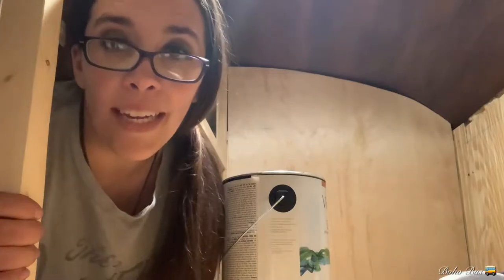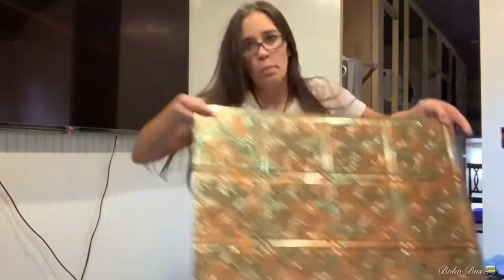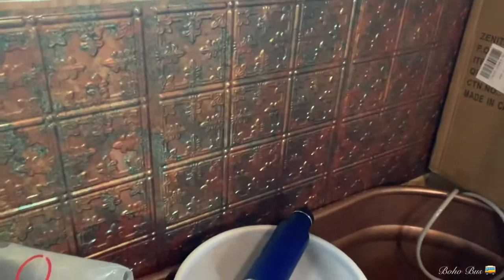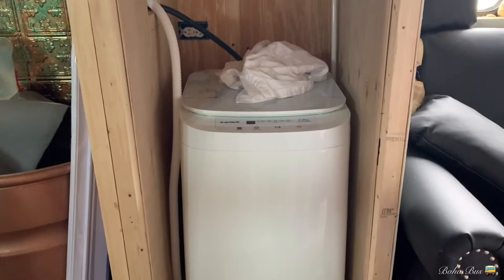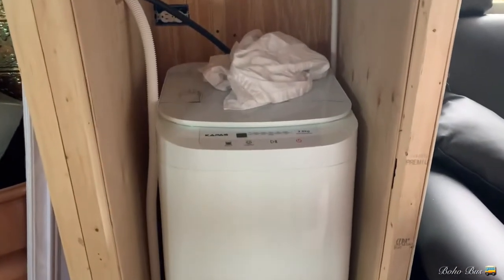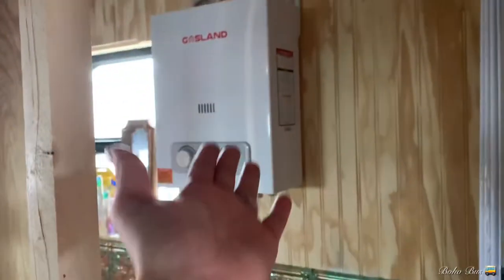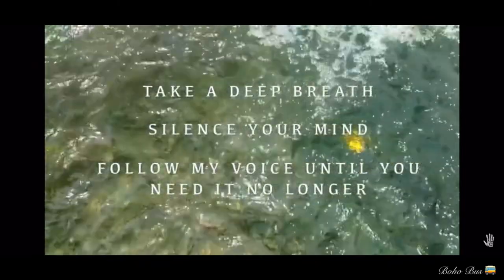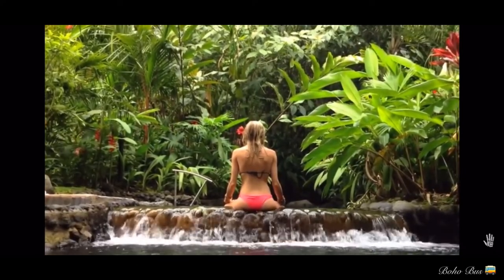Painting Bedrooms in our Skoolie and a Look at our Shower set up in our Bus!!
It’s a new week.
Here is what we have been up to!! Enjoy 😉

YouTube: Boho Beautiful reference! We love their videos!! Please don’t hate. Just meditate.